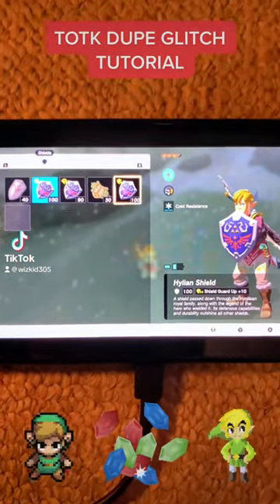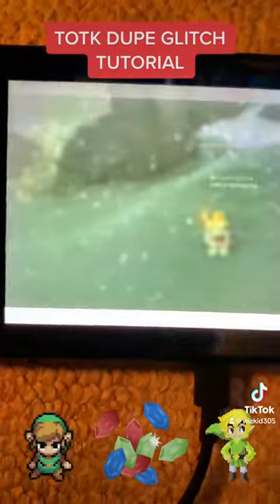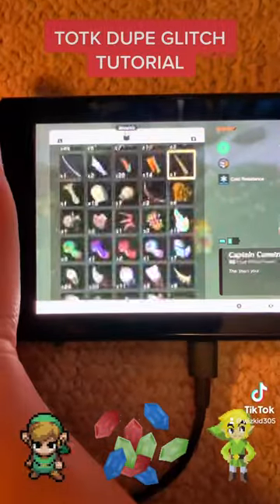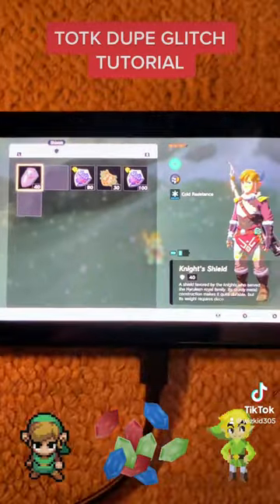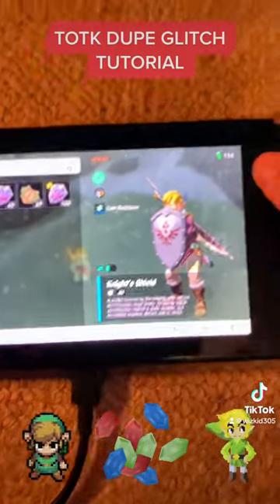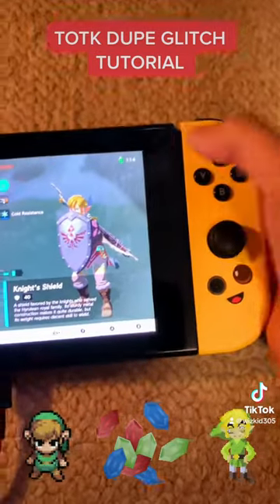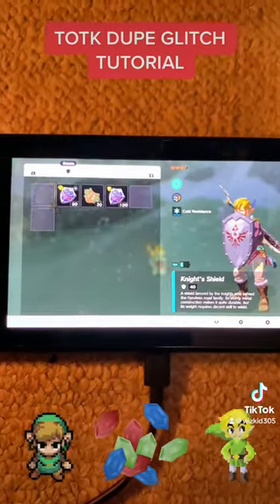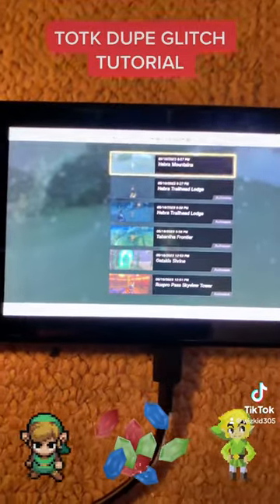TOTK IS CRAZY GOOD… here’s how to cheat btw melee and bows are the same process. Yt cut off last 10s